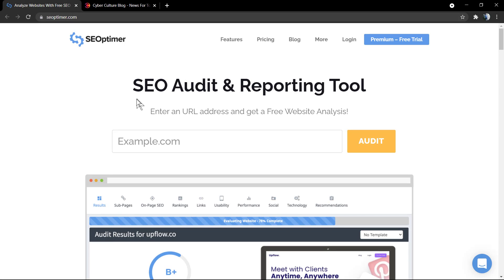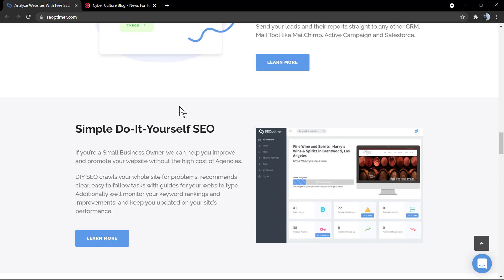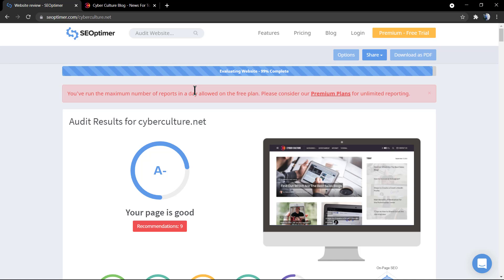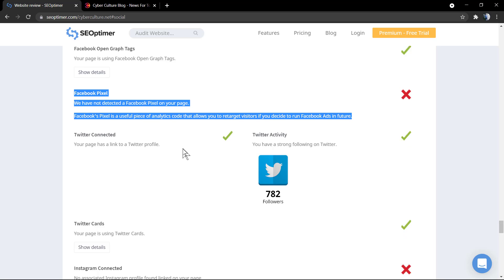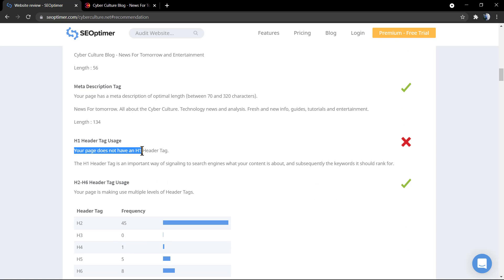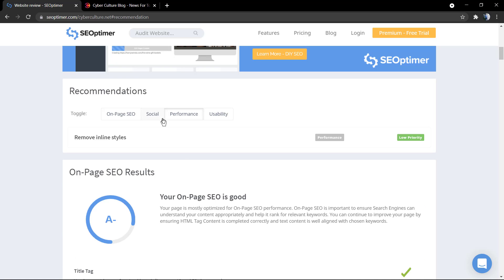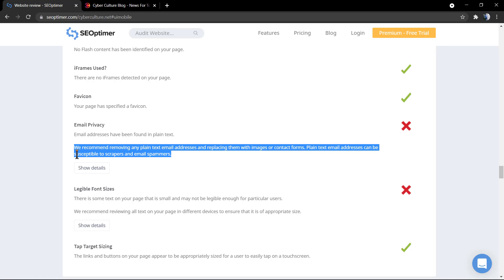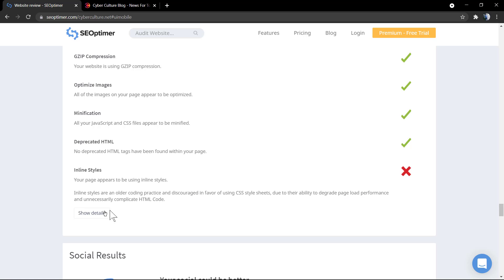How To Get a Free and Online Website SEO Audit and Report? Analysis Tools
In today's digital marketing video tutorial, you'll learn how to enter an URL address and get a free website analysis so you can have some ideas of what to do on your website to improve your SEO and page rank for free. All online and simple to do.
Search engines rely on many factors to rank websites. SEOptimer is a website SEO checker that reviews these and more to help identify issues that may prevent your website from reaching its potential.
In addition, we also provide a clear, actionable, and prioritized list of suggestions to help improve.